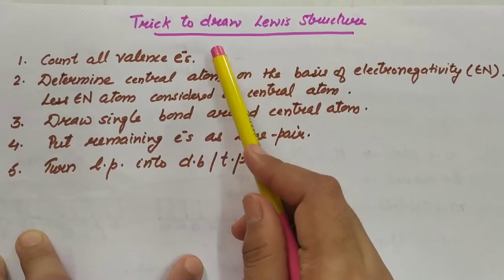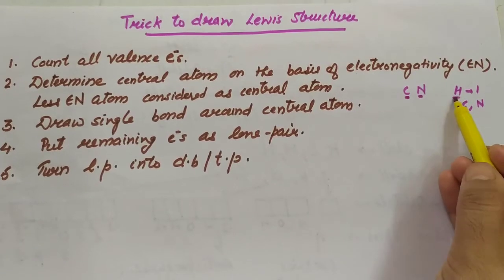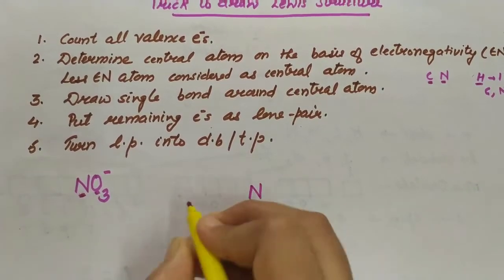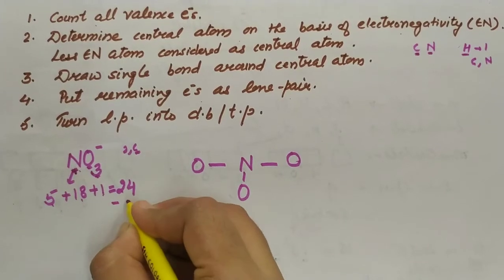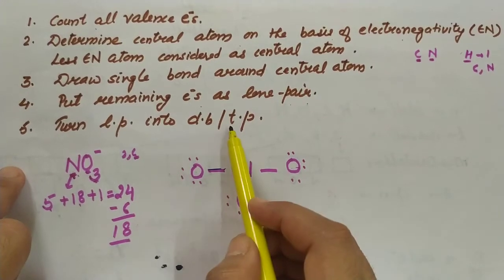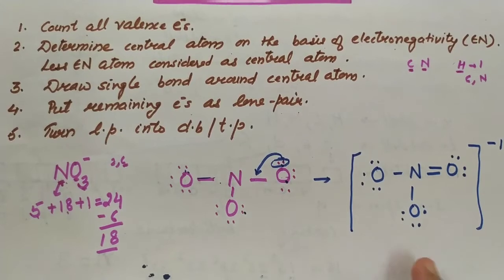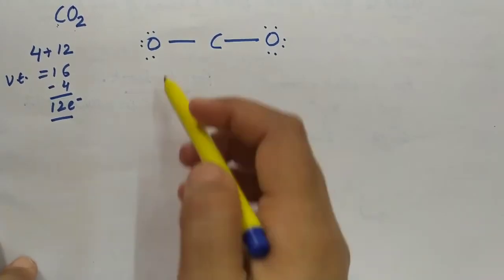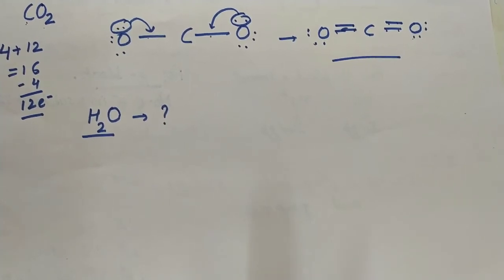Trick to Draw Lewis Structure | Chemical Bonding Lewis Dot Structure | Electron Dot Structure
Trick to Draw Lewis Structure

Chemical Bonding

Lewis Dot Structure  of Carbondioxide

Electron Dot Structure of Nitrate ion

Step by step explanation of Lewis dot structure of nitrate on and carbon di oxide
Formal charge of  also explained
Nitrate  ions exists 2 resonating structures

To draw Lewis dot structure firstly find out valence electrons and after that draw Lewis dot structure.